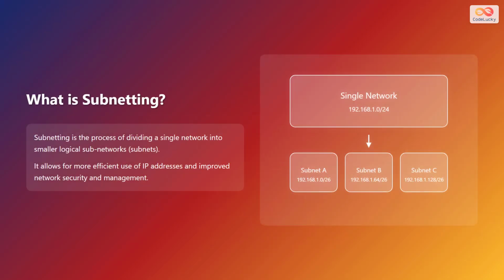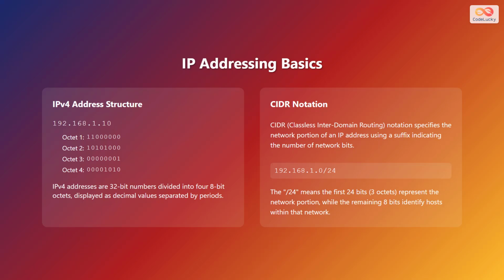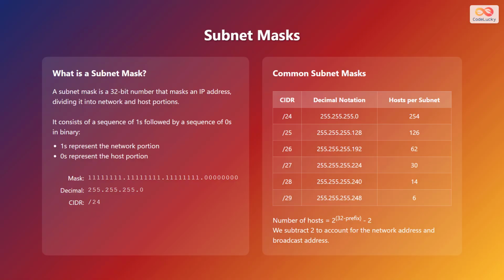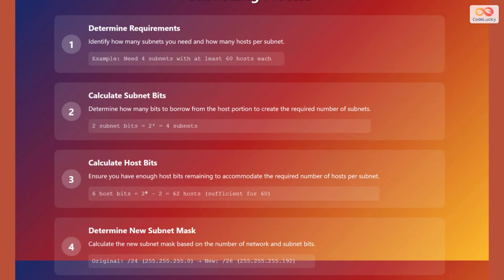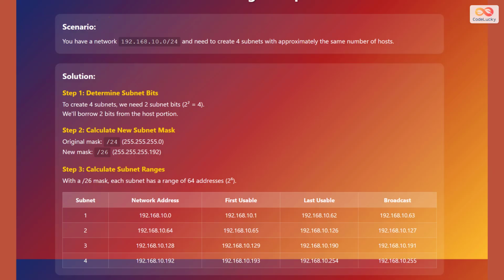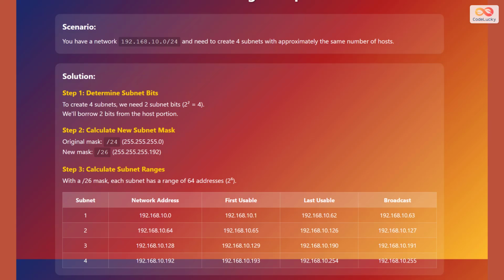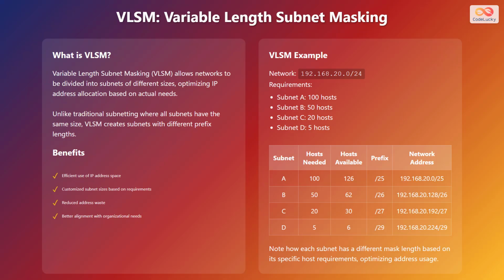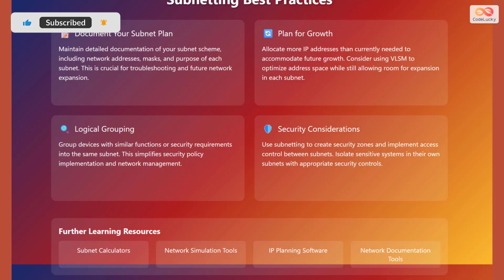Subnetting Basics: A Beginner's Guide to Network Segmentation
Want to understand subnetting but don't know where to start? 🤔 This video breaks down the fundamentals of subnetting in a clear and easy-to-understand way! Perfect for networking newbies and anyone looking to boost their knowledge. 🚀

We'll cover:
*   What subnetting is and why it's essential.
*   IP addressing basics and CIDR notation.
*   Network vs. host portions of an IP address.
*   Subnet masks explained with examples.
*   A step-by-step subnetting process.
*   Variable Length Subnet Masking (VLSM) for efficient address allocation.
*   Best practices for effective subnetting.

Learn how to divide your network into smaller, manageable segments for improved security, performance, and organization. 🛡️ Say goodbye to network congestion and hello to efficient IP address utilization! 🤩 Whether you're studying for a certification or just curious about networking, this tutorial will equip you with the knowledge you need. 👍
Chapters:
00:00 - Subnetting Basics
00:20 - What is Subnetting?
00:51 - Why Subnet?
01:35 - IP Addressing Basics
02:51 - Network and Host Portions
03:38 - Subnet Masks
05:40 - Subnetting Process
06:51 - Subnetting Example
09:20 - VLSM: Variable Length Subnet Masking
11:10 - Subnetting Best Practices
12:25 - Outro